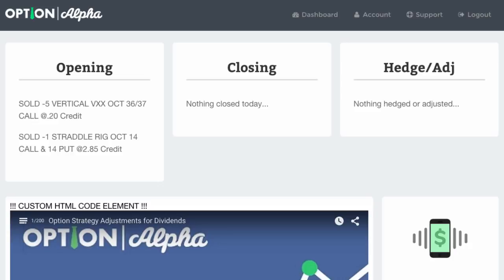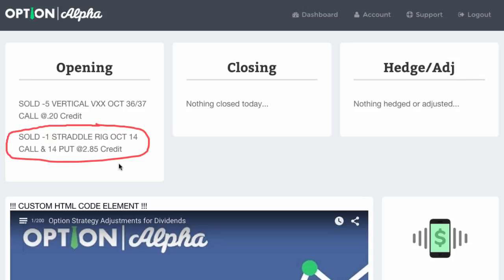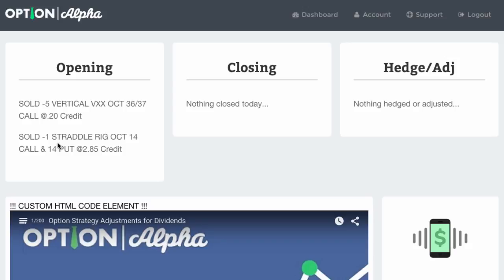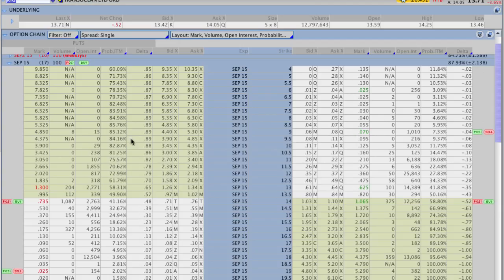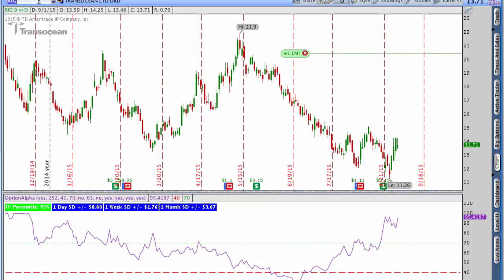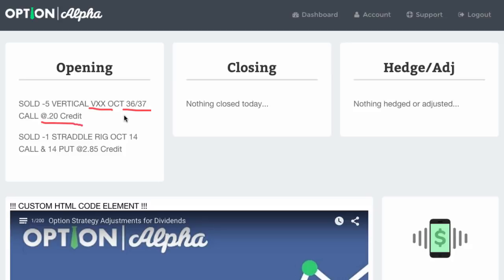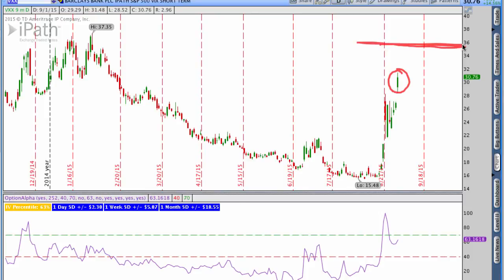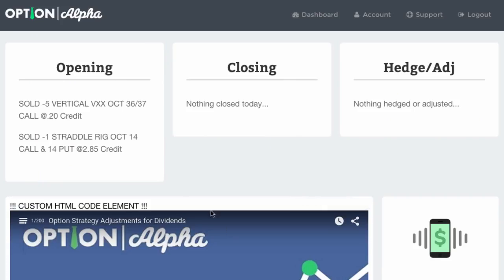Best stocks to buy today | Top 10 stocks buy today | Best stocks to buy right now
Best stocks to buy today

The Street’s Jim Cramer is going shopping -- for beaten down stocks that could. Addict” Get a FREE signed copy of Jim Cramer's national best-seller when you. Today, Pfizer is not a pharm company - all it does is financial. Not sure what stocks to be Good news for Abbie (ABBV) shareholders: The pharmaceutical company just ... 5 Stocks to Buy in Today's Best Industries This list of the 10 best healthcare stocks to buy now includes ... Without further ado, here are the healthcare sector's best stocks to buy today

 5 Good Stocks to Buy While They Are Cheap ... Today, investors worry that demand for iPhones—a product that accounts for almost two-thirds my advice to investors has always been to buy stocks for the long term.  If you invest $10,000 today in a stock that returns an average of 12% per year (a return .Disney has a beautiful balance sheet, too, with a top rating of A++ for financial .We think you should check out Best Buy, Halliburton, NVIDIA, Core ... find long-term shareholders complaining today, as NVIDIA stock is still up